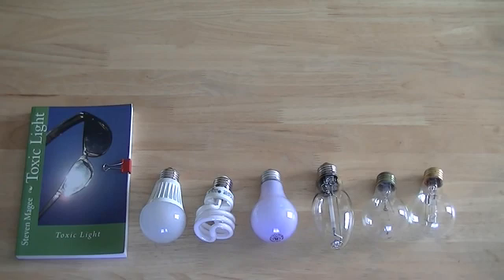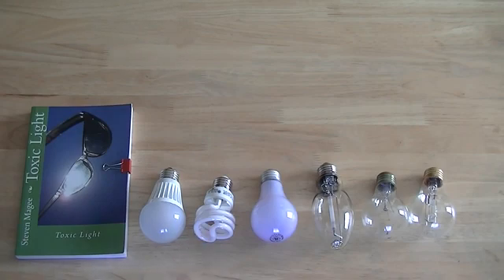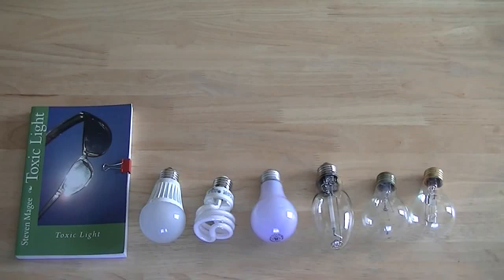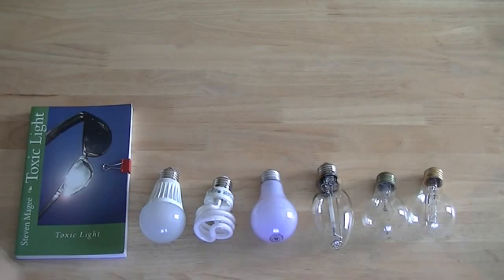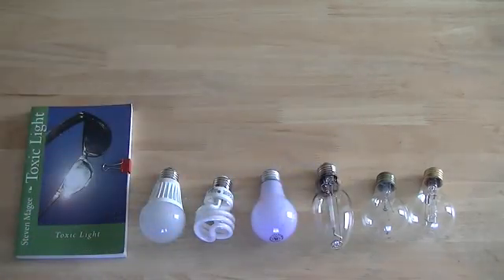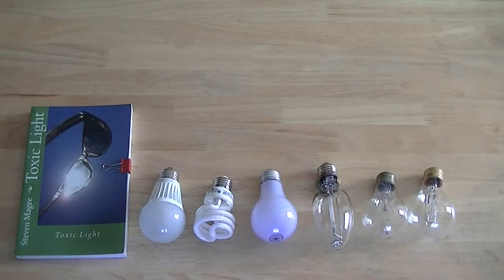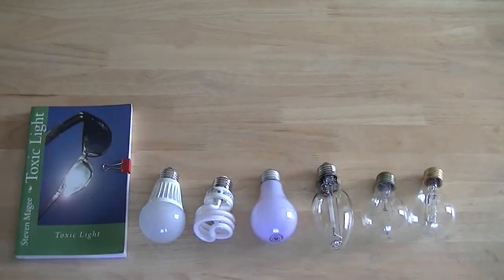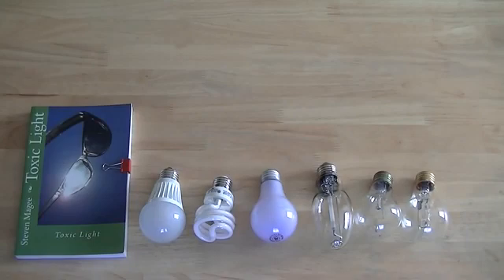Are Lightbulbs Making us Sick